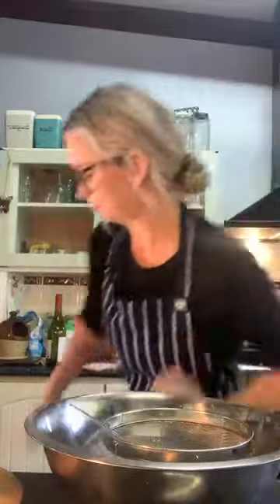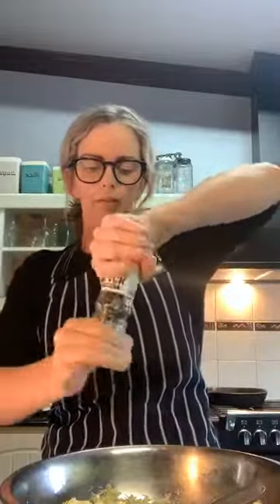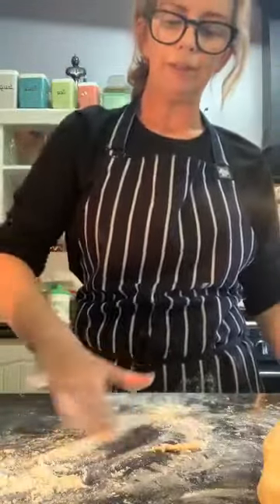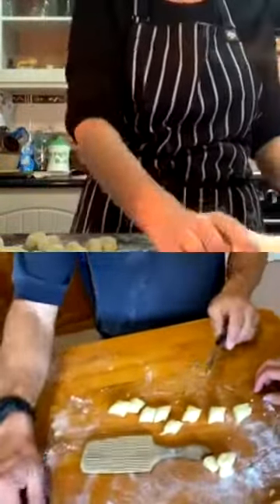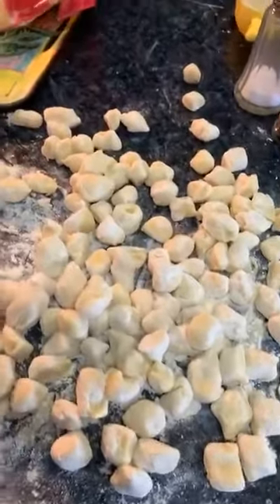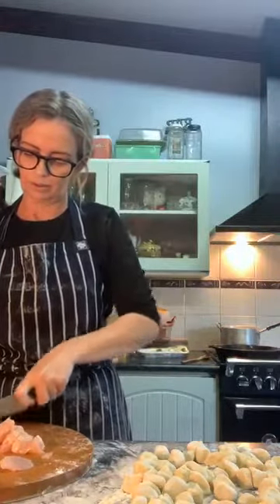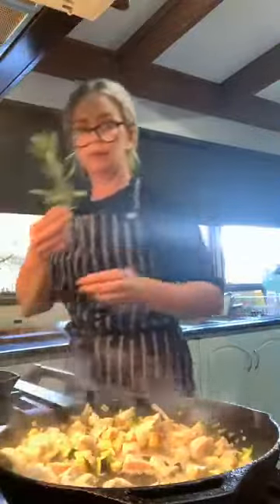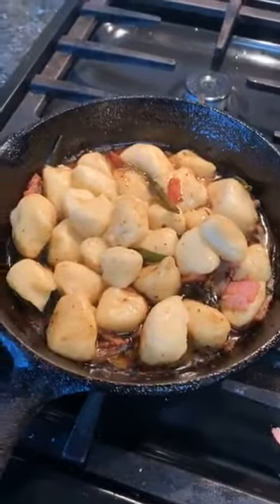How to make Gnocchi - Chef Teacher Cat Clarke 12 04 2020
Filmed live via Instagram, demonstrating how to make Gnocchi. Have your ingredients ready to go and cook with me.

4 large potatoes
100 gm butter
1 egg
100 gm Parmesan
plain flour

and what ever pasta sauce you would like to put with it.

On the video I demonstrate a
* chicken and zucchini cream sauce
* Burnt butter, sage and bacon sauce